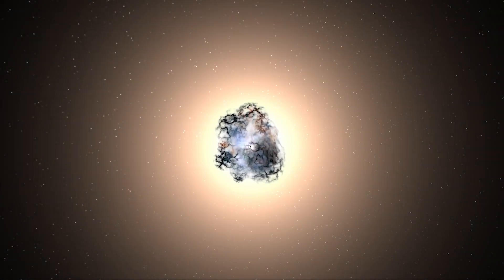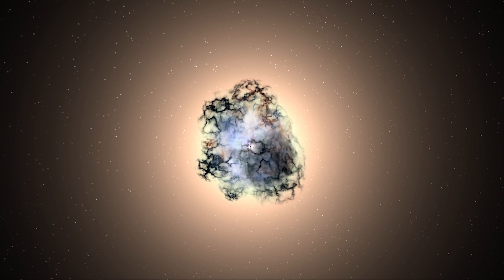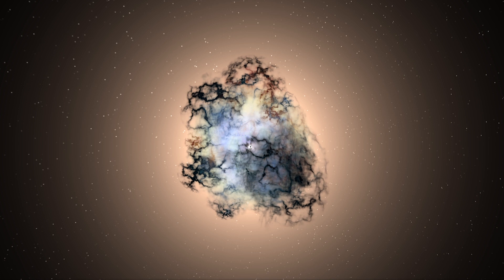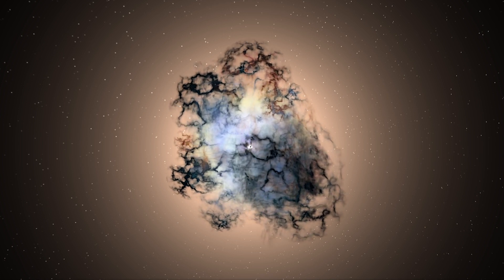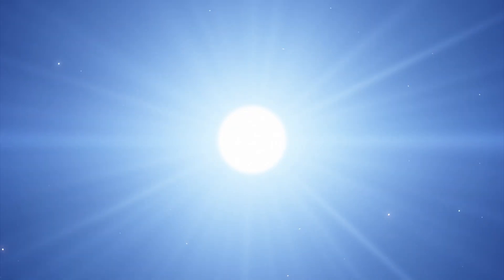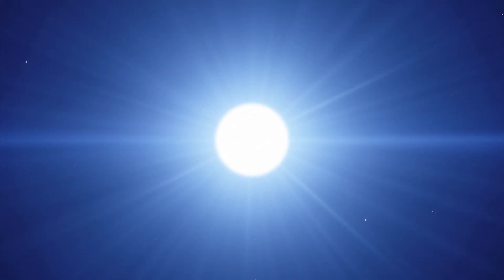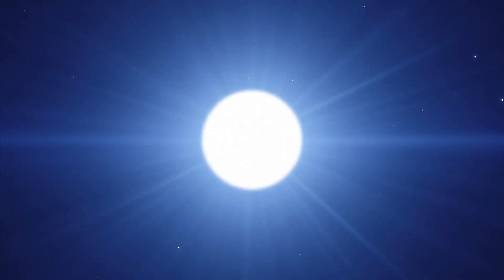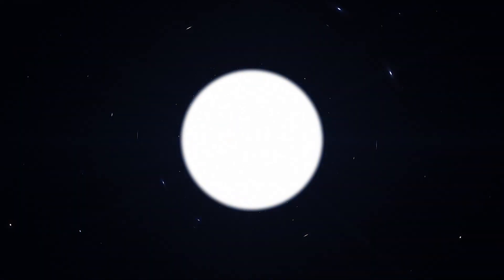What Are Magnetars?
When neutron stars form, about one in ten does something really really strange, becoming one of the most mysterious and terrifying objects in the Universe. They become magnetars. Neutron stars with the strongest magnetic field.

Credits & Graphics:
Universe Sandbox 2
Space Engine